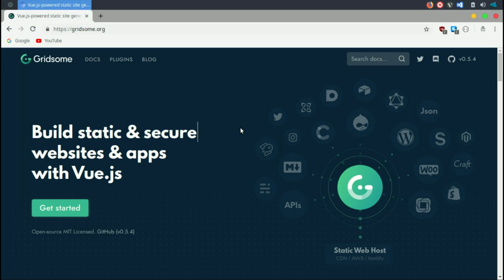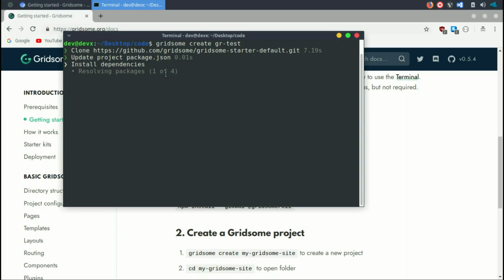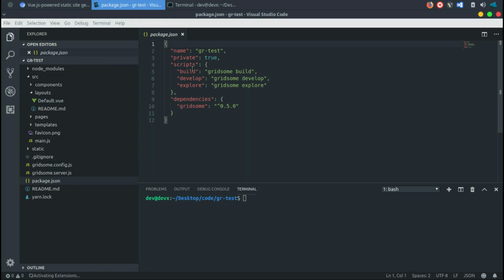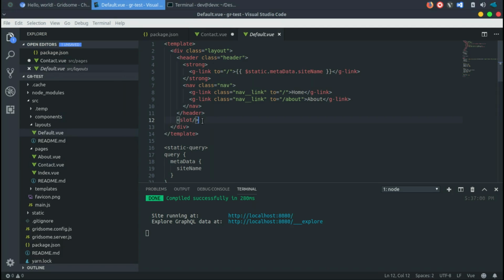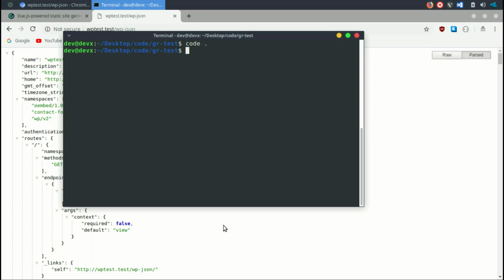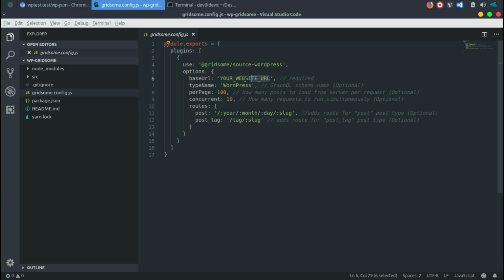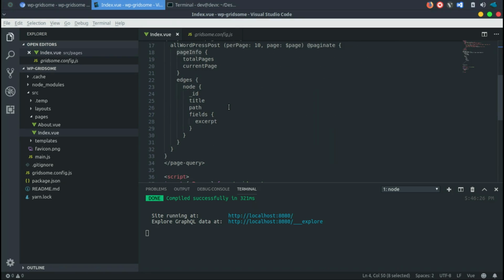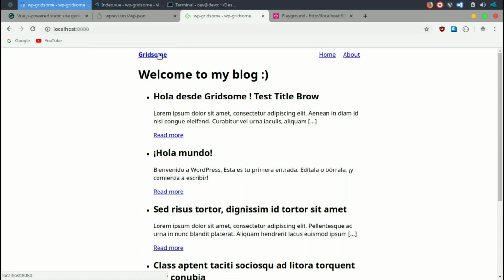Vue js and WordPress | Using WordPress starter for Gridsome.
In this video we are going to explore new way to consume the Wordpress API by using Gridsome.
Gridsome is an amazing Vue js based static site generator.
The video it's intent to be a quick overview of the tool ( not detailated tutorial of Gridsom or WordPress).